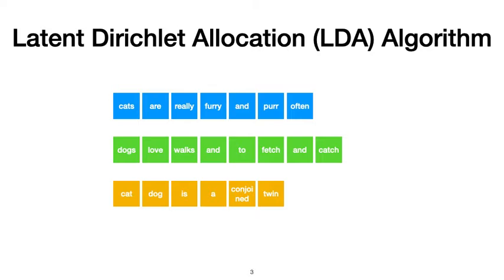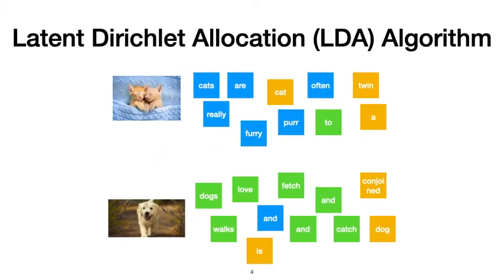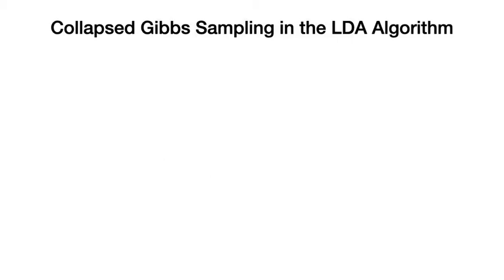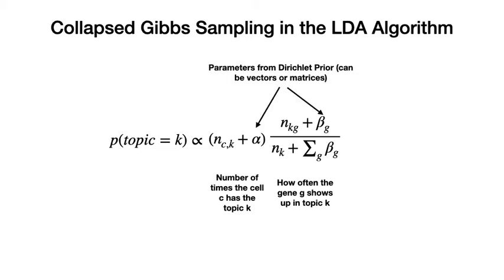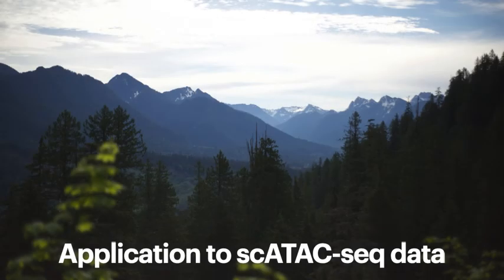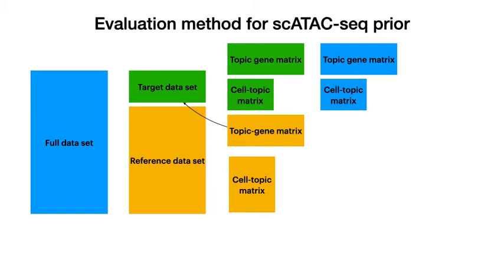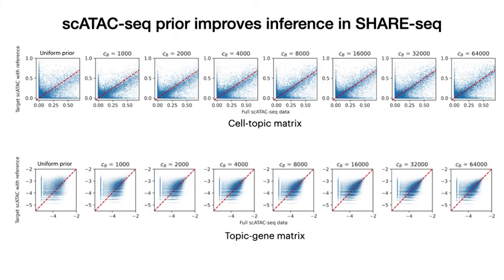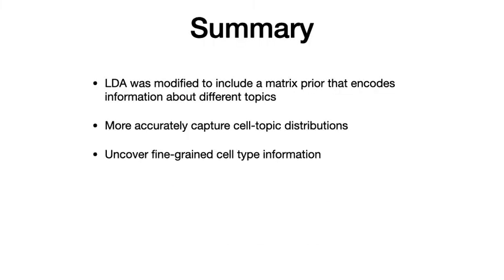Matrix prior for data transfer between single cell... - Alan Min - HitSeq - Poster - ISMB/ECCB 2021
Matrix prior for data transfer between single cell data types in latent Dirichlet allocation - Alan Min - HitSeq - Poster - ISMB/ECCB 2021